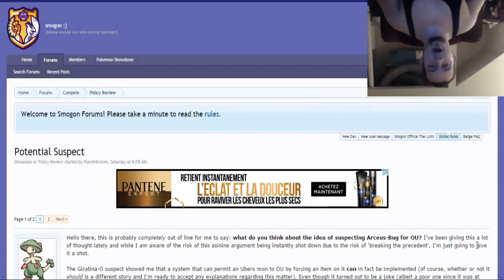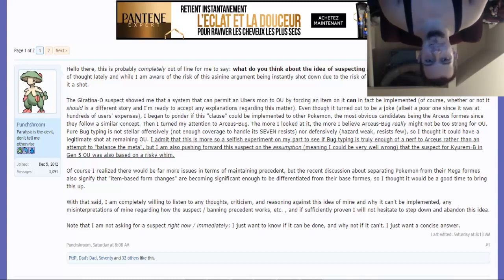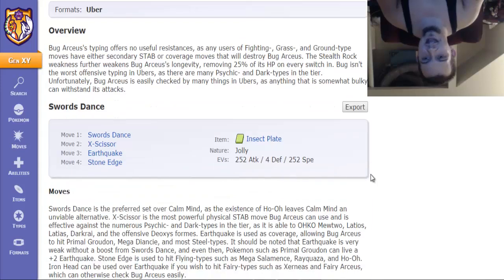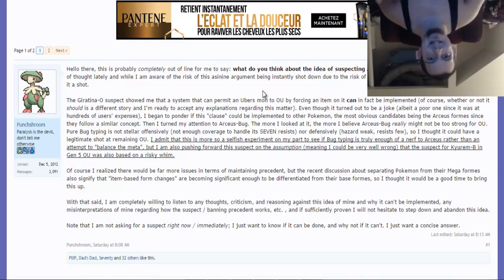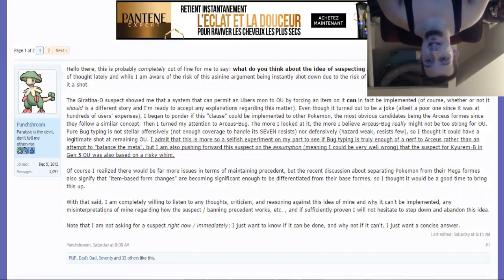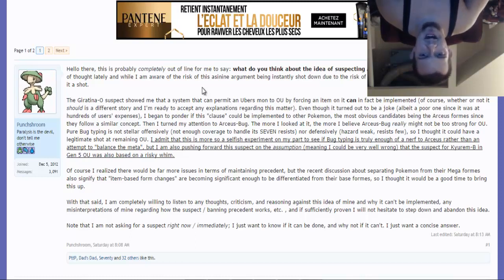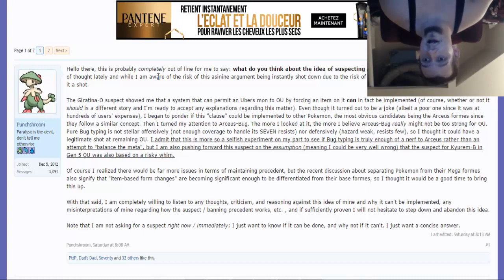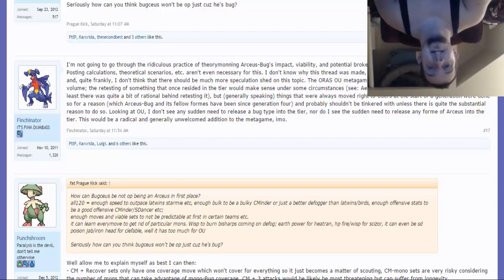Could Arceus-Bug Be Coming To OU?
Although I think it will not be in OU, it would be very interesting to see if this actually turns out to be a legit suspect test in the future! Thoughts?

OU might get bugged up if this ever happens! :O